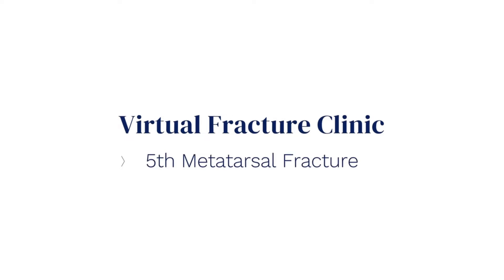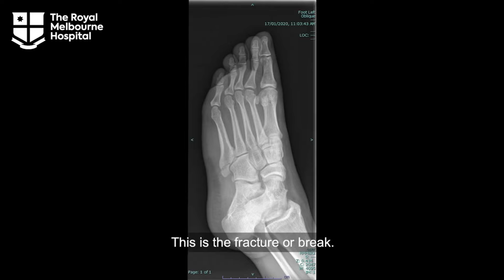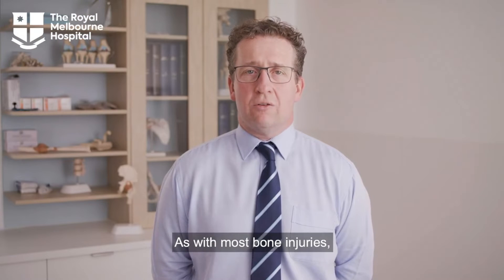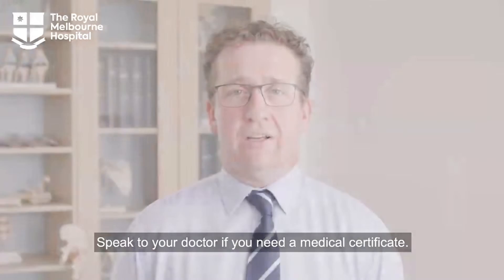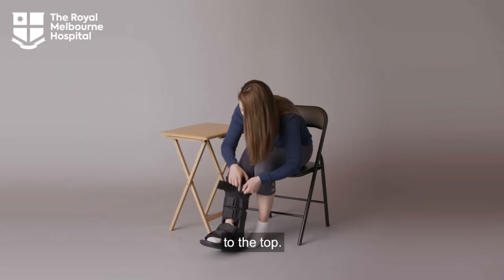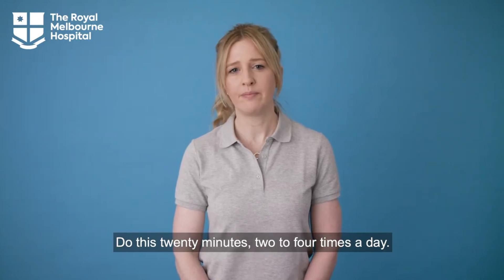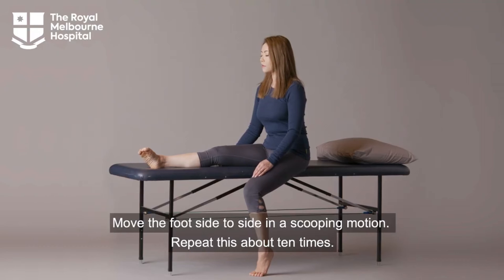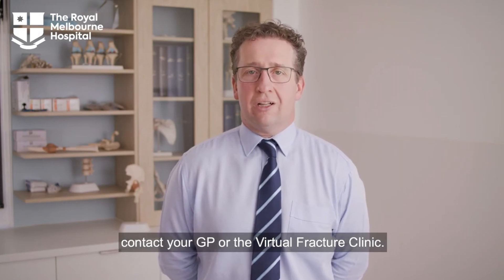5th Metatarsal Fracture (with audio descriptions)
Orthopaedic Consultant Tom Treseder details the recovery process from a 5th MTT fracture.